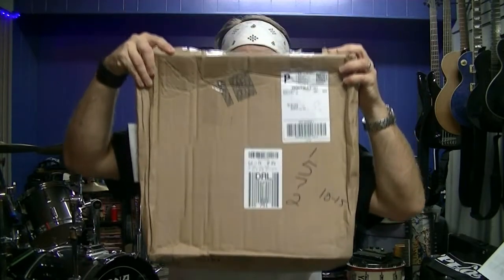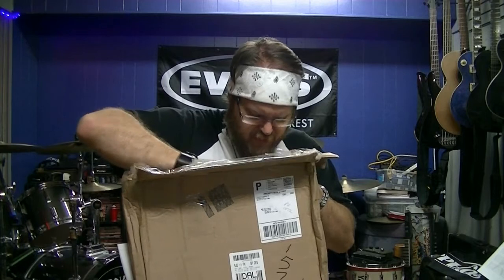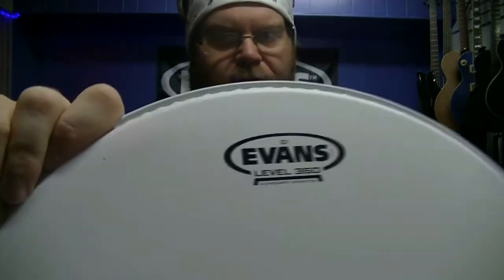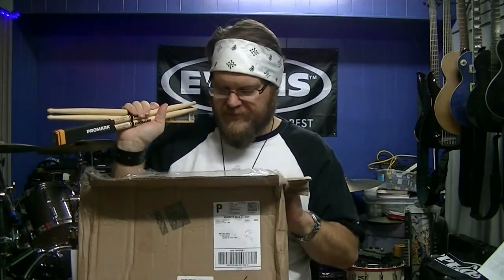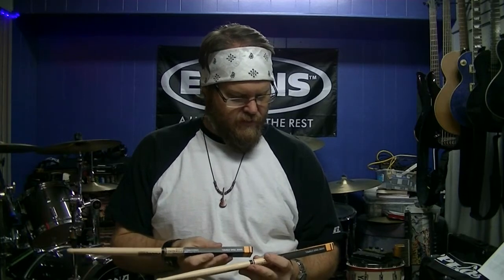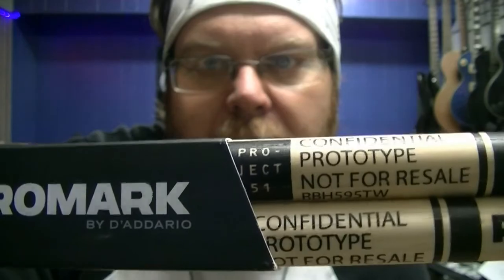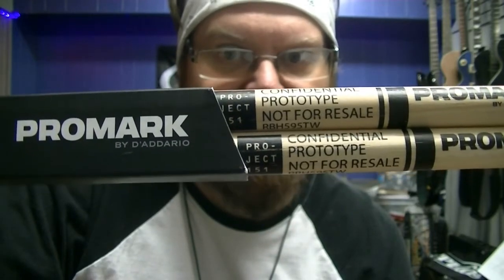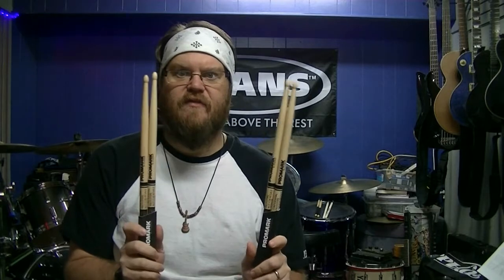Promark Select Balance Sticks. NEW!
Promark sent me some brand new product to test out! Part of their project151 new line of sticks! Check them out! More videos coming soon testing them!